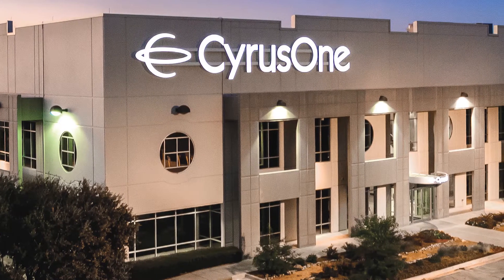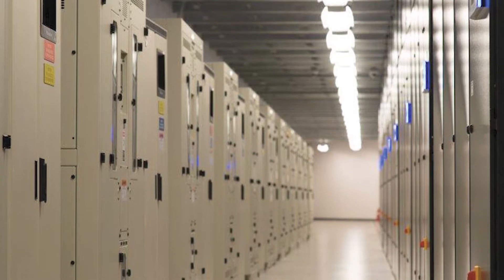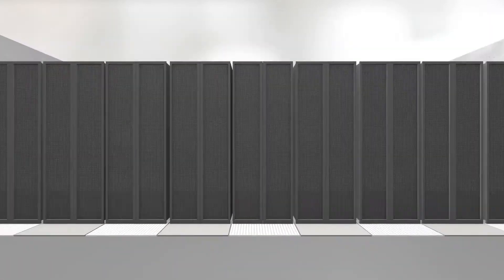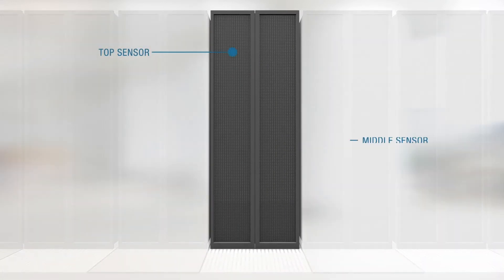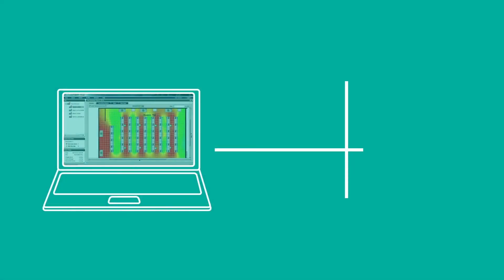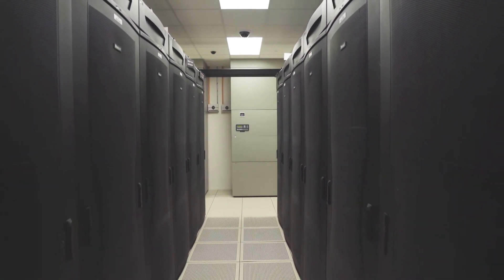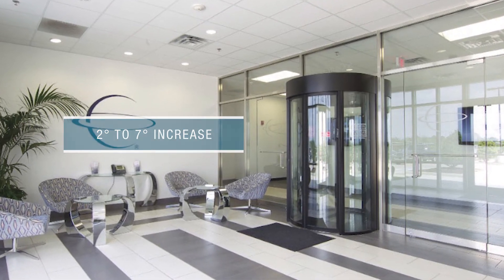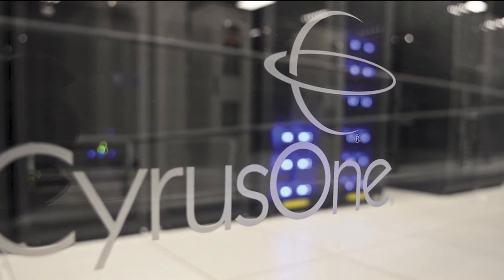CyrusOne Case Study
When CyrusOne decided to efficiently optimize Data Hall 1, a 20,000 square foot facility, at the Austin Data Center II site, they turned to Panduit.

CyrusOne’s main goals were to provide environmental monitoring and optimize the space by improving operational reliability and energy savings.

To learn more about the products and solutions that helped provide efficiency and sustainability for CyrusOne, check out our Colocation solutions webpage